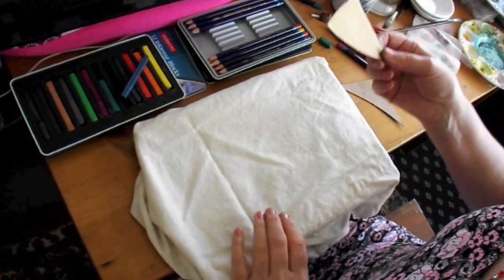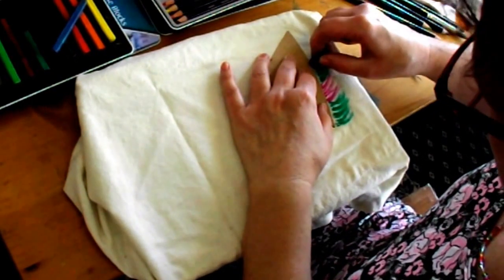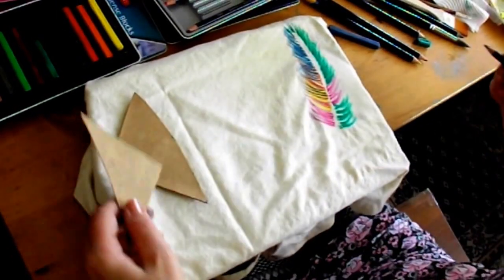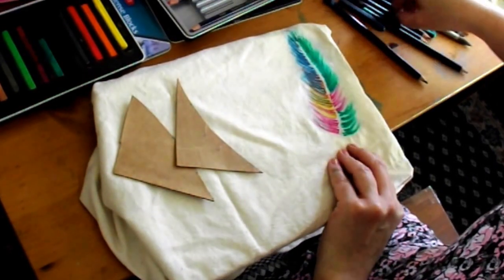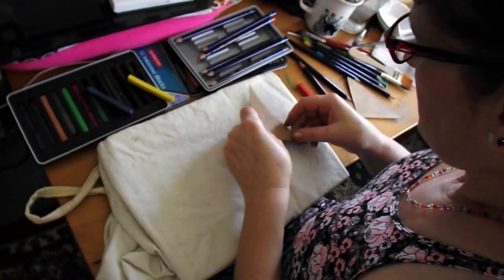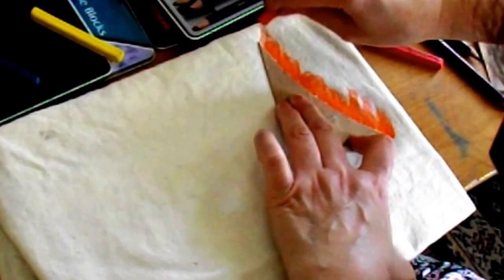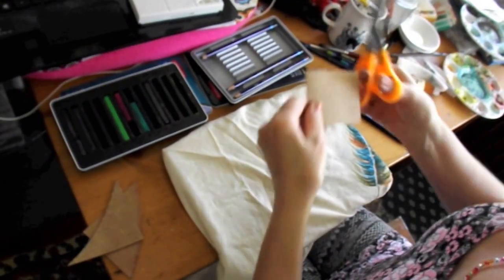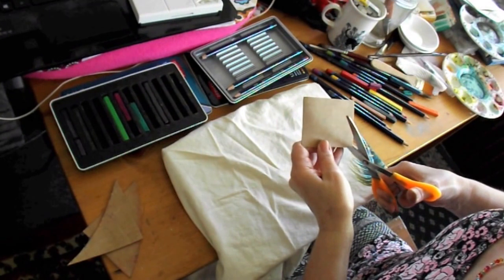Derwent Inktense. Painting fabric with Inktense Blocks and Pencils. Fun for kids too!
This is great fun and kids will love it too! Derwent Inktense can be used like watercolour paints and when used on fabric they are permanent when dry. The colours are mouthwateringly beautiful and juicy and an absolute pleasure to use.

Amazon wish List: